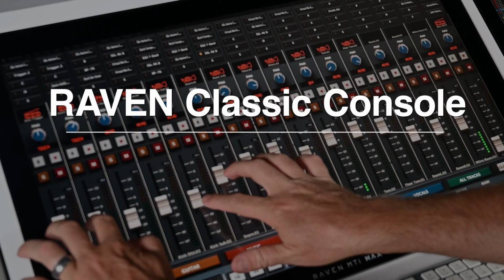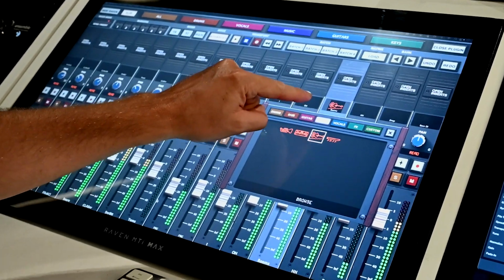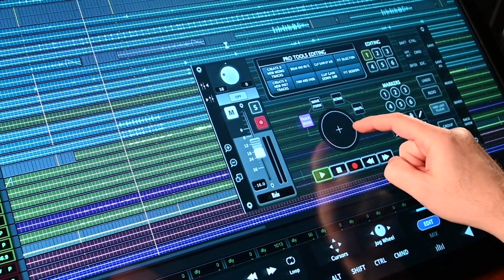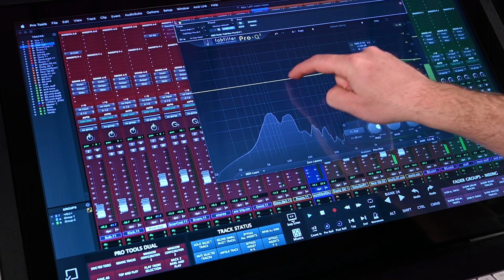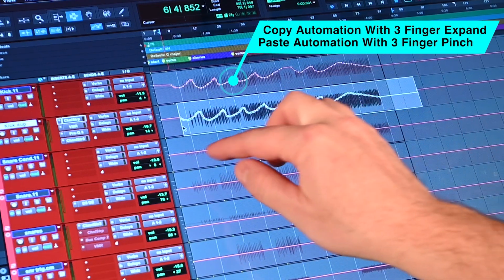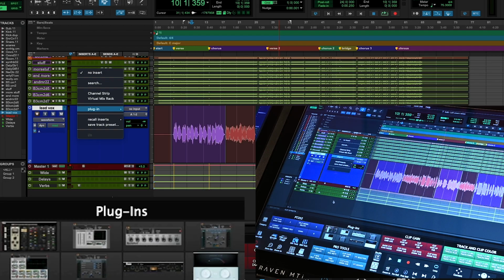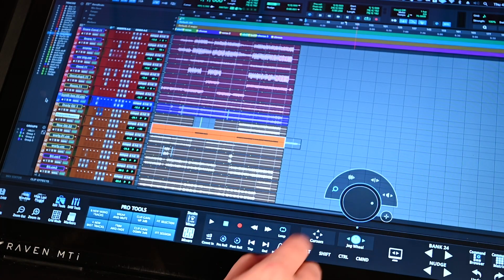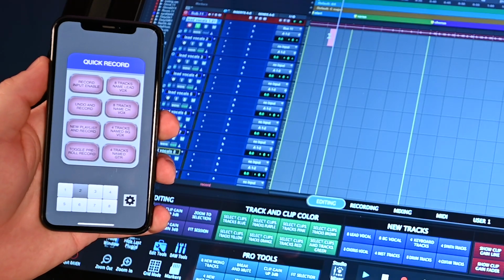RAVEN 4.0 Pro Tools Feature Walkthrough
Check out this video to learn about all the great new features in RAVEN 4.0